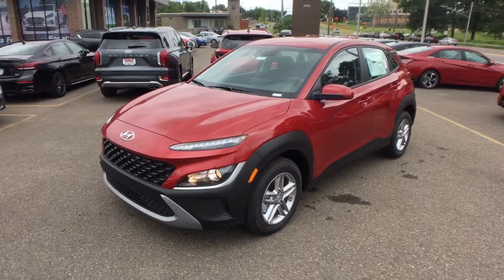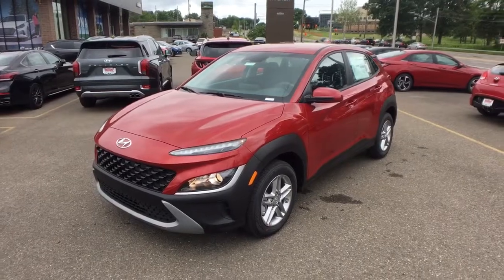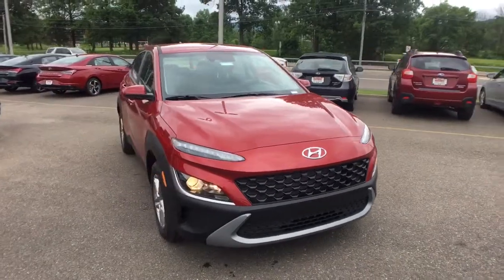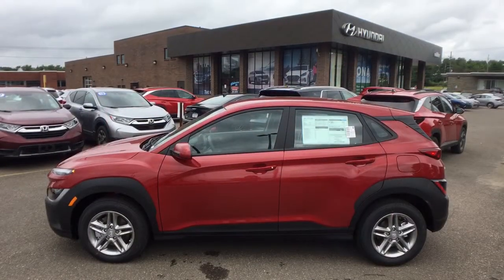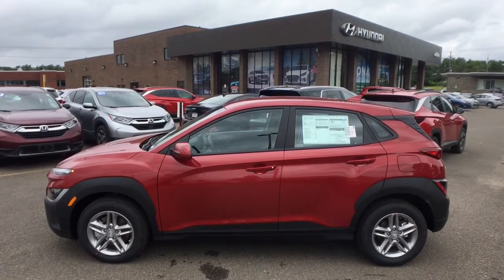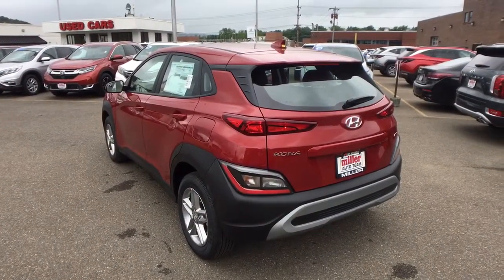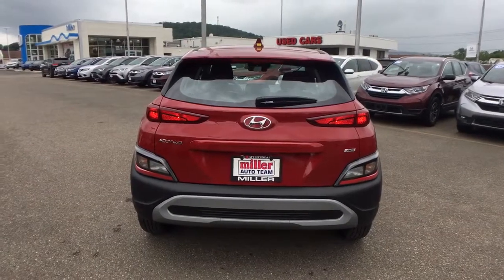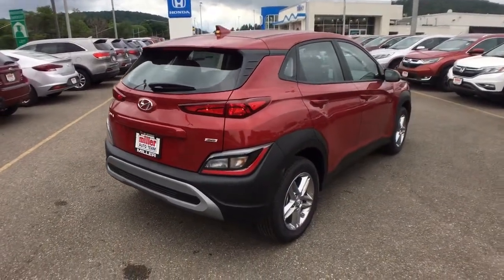2022 Hyundai Kona Vestal, Binghamton, Ithaca, Johnson City, Big Flats, NY HY5938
Pulse Red New 2022 Hyundai Kona available in Vestal, New York at Miller Auto Team. Servicing the Binghamton, Ithaca, Johnson City, Big Flats, NY area.